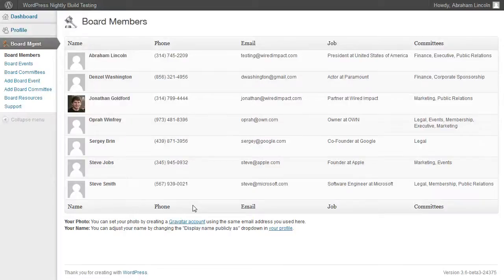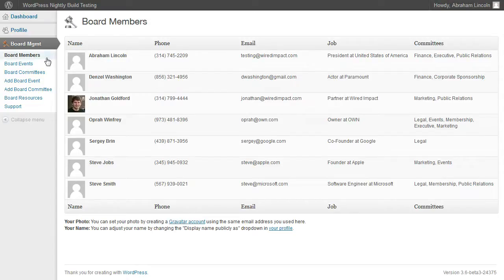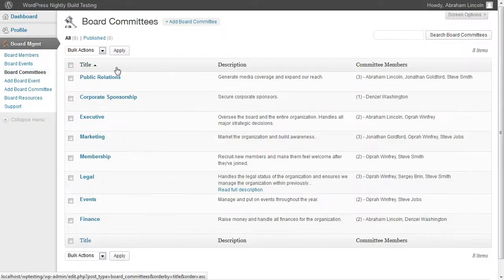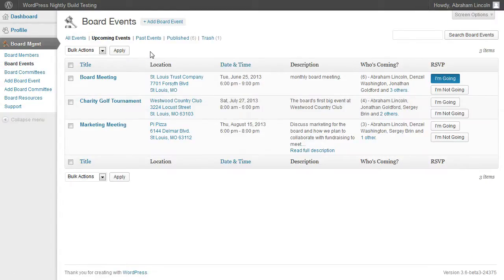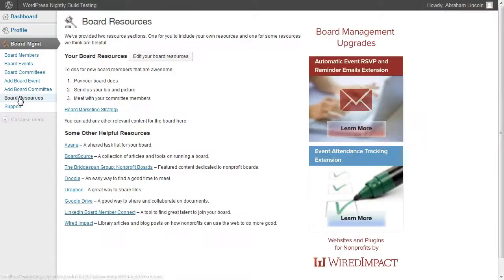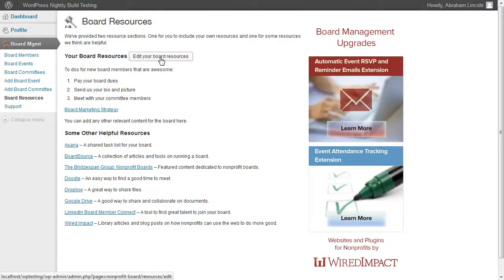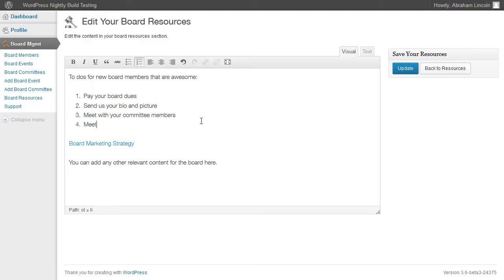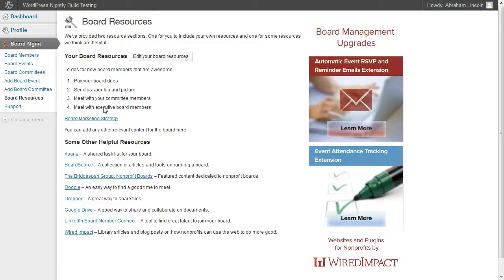Nonprofit Board Management Plugin Demo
This is an old version of our demo video.